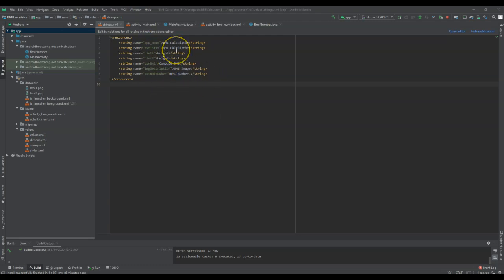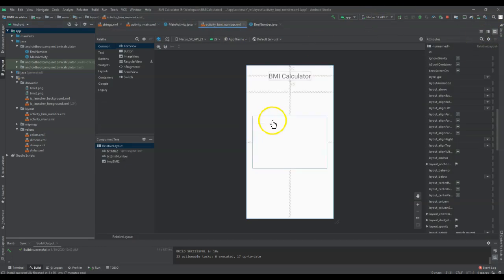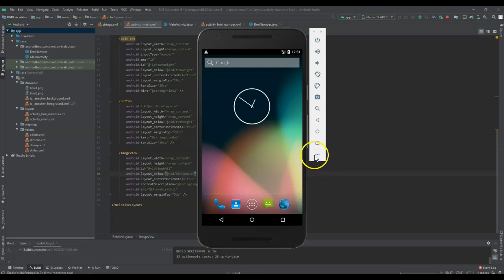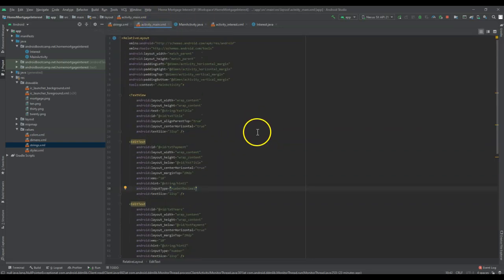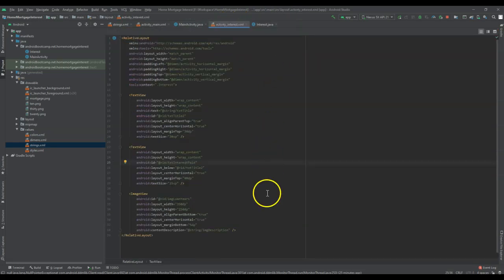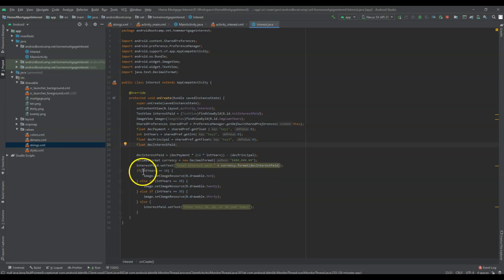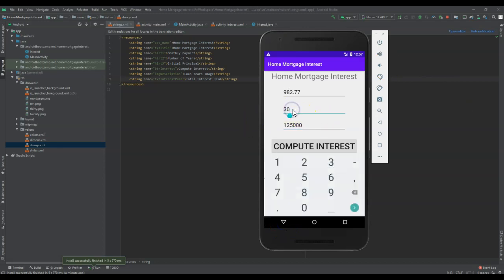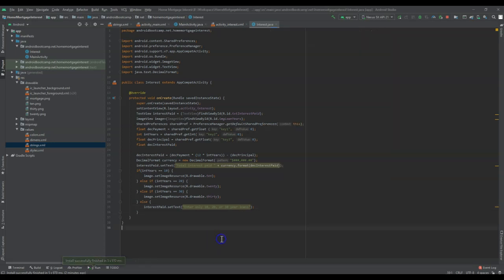Ch 11 Projects